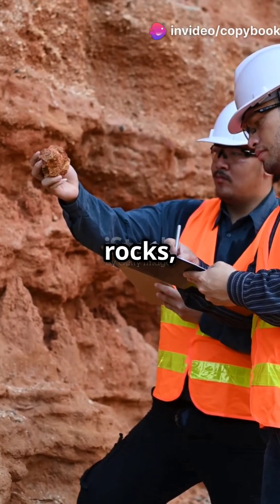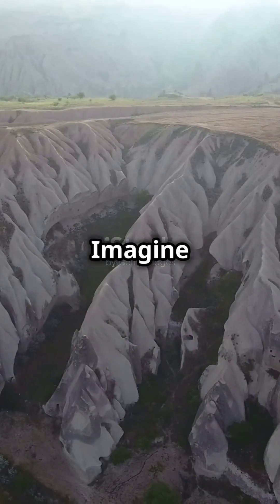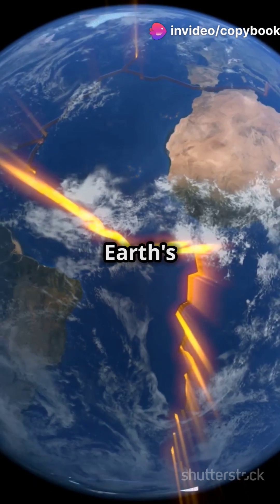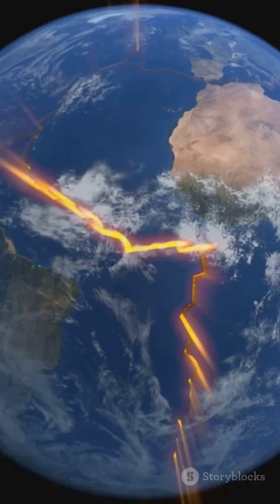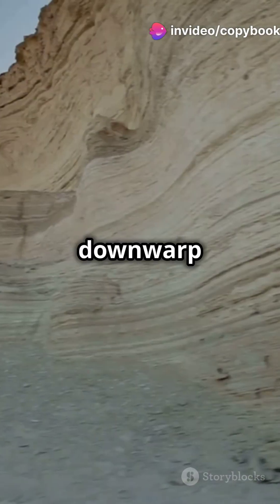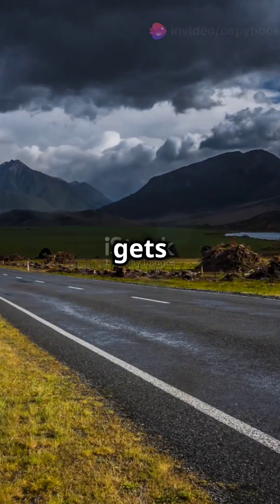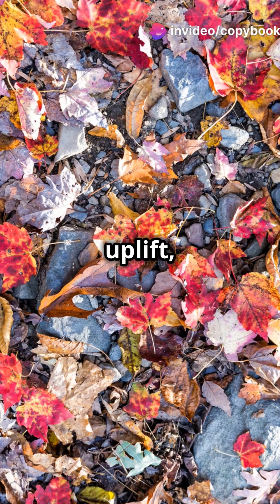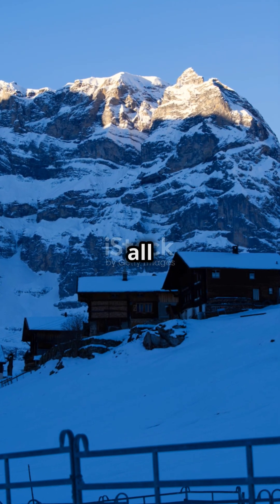What is a geosyncline ?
Geosyncline explained.